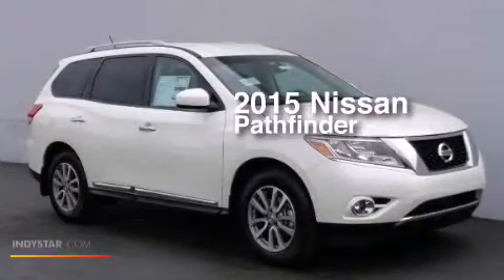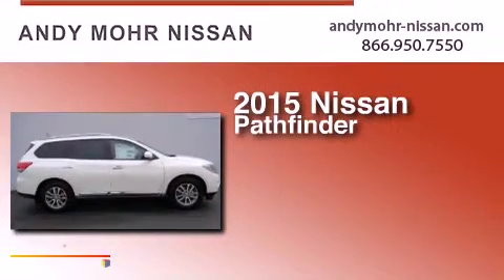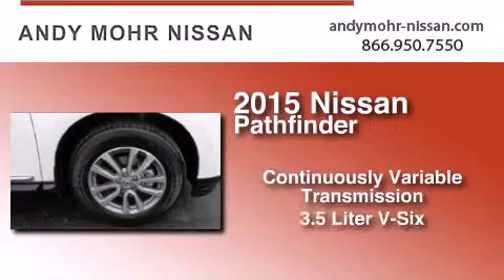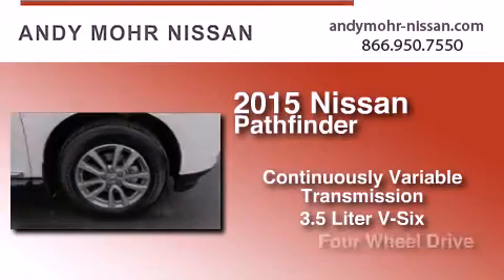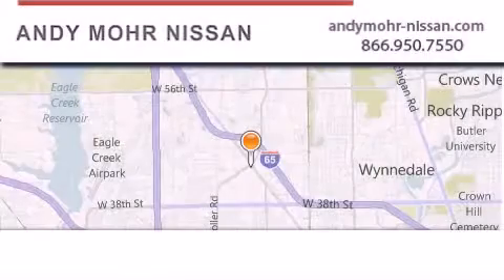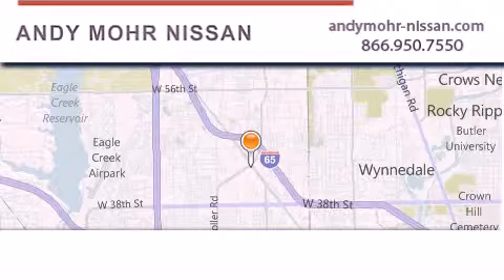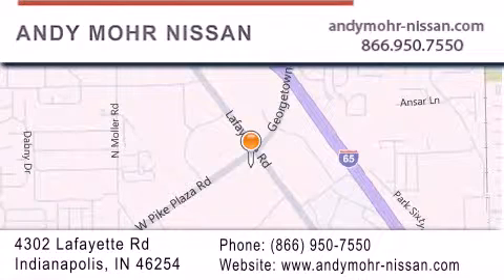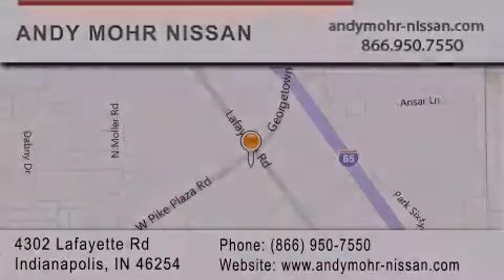2015 Nissan Pathfinder Indianapolis IN 46254 T5034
We've been honored to serve the Indianapolis IN area , we promise that your experience at our dealership will exceed your expectations ! Year : 2015 Make : Nissan Model : Pathfinder Engine : 3.5L V6 Trans . : CVT Exterior : White Miles : 7 Interior : Char Stock : T5034 Andy Mohr Nissan 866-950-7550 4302 Lafayette Road Indianapolis , IN 46254